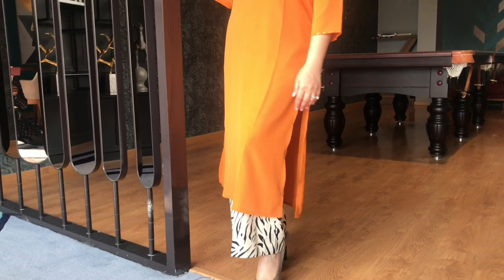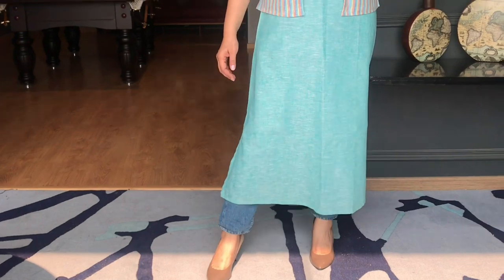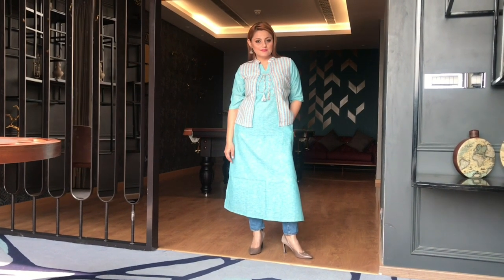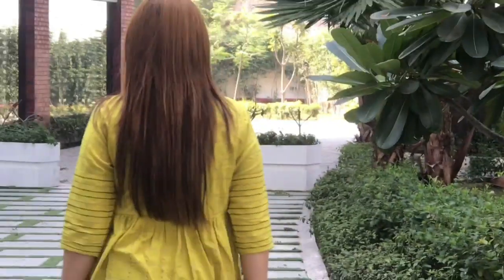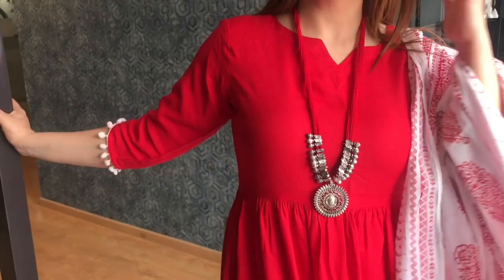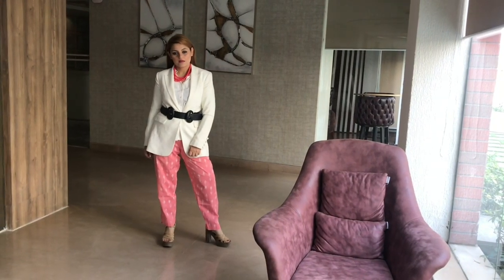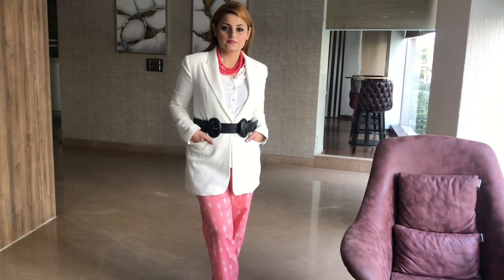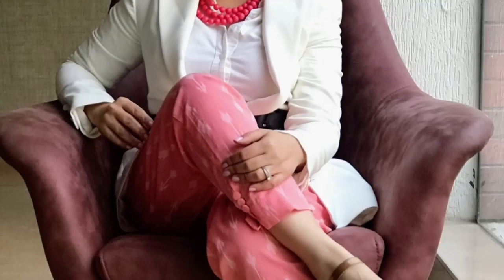INDIAN SUITS IDEAS FOR SUMMERS | AFFORDABLE INDIAN SUITS/KURTAS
Hey my lovely friends,
Here is a fresh video on Ideas for Indian Suits for Summers.
All the ideas are wearable for work, college, get togethers, basically for all occasions.

Most of my pieces are from Reliance trends summer collection.
You can surf many more options on their website.